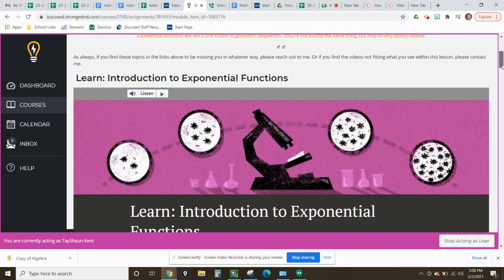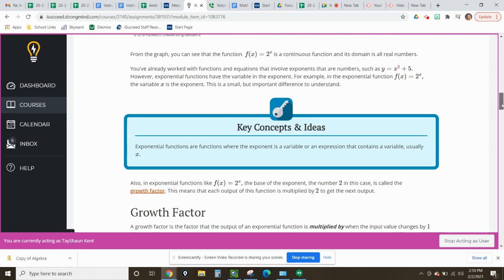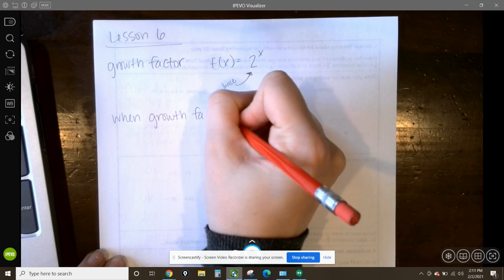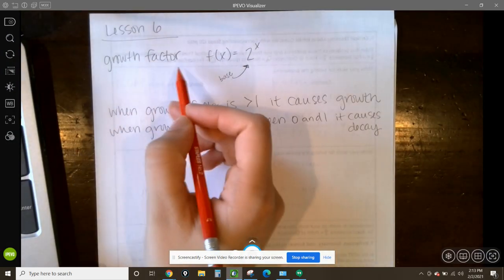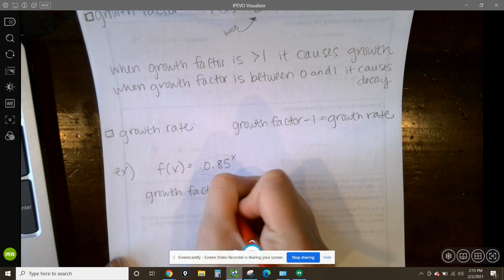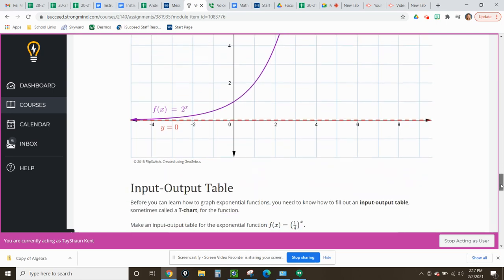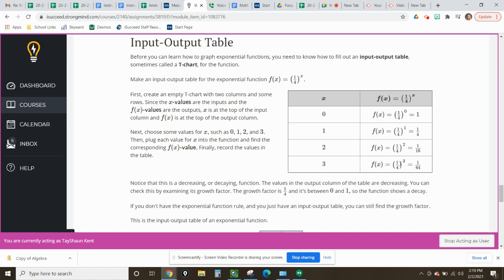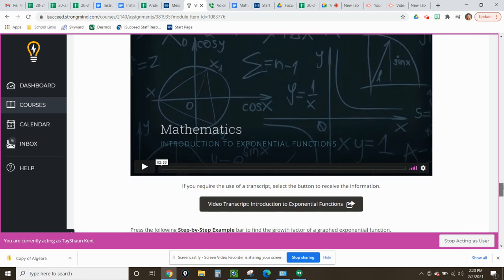TayShaun help video - Lesson 6